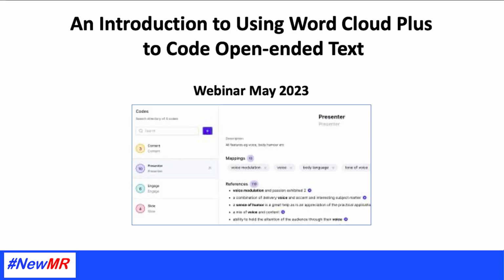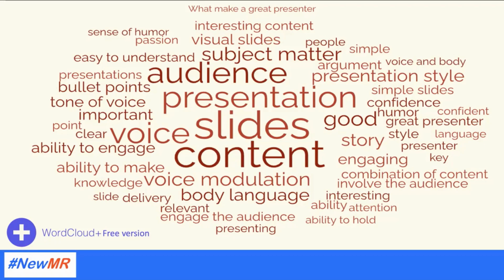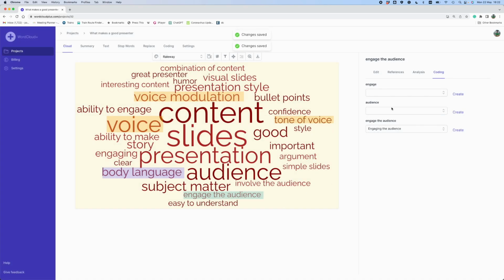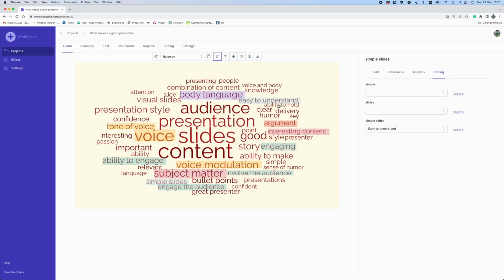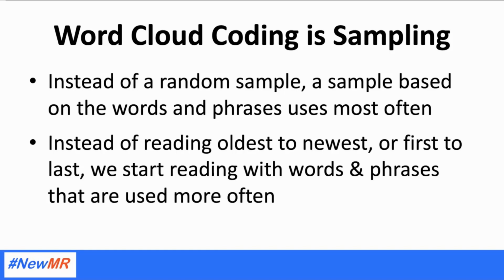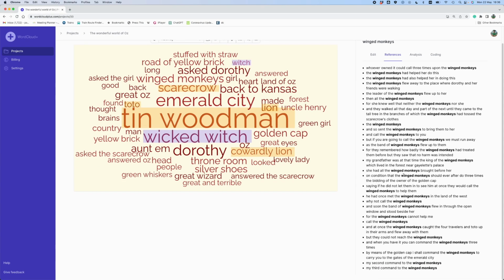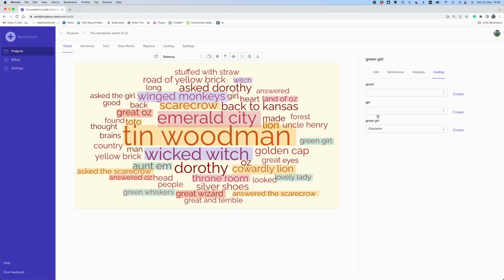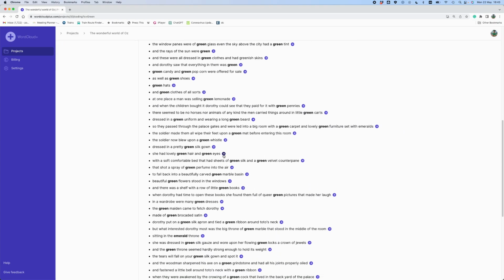An Introduction to Using Word Cloud Plus to Code Open-Ended Text Responses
Do you want to know how to find the meaning in a set of open-ended comments from your survey, from an online discussion, or from reports, articles and books?

In this webinar, Ray Poynter takes you step-by-step through a simple process for quickly finding the key messages in open-ended text.

Ray uses Word Cloud Plus to jump-start his investigation and then leverages the easy-to-use coding function to extract the key messages in the data.

To find out more about Word Cloud Plus, visit wordcloudplus.com